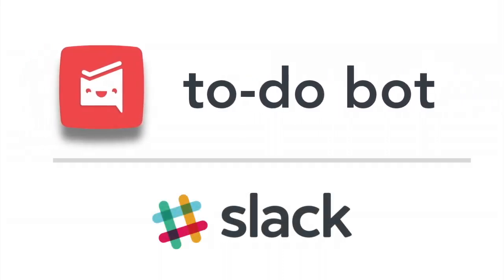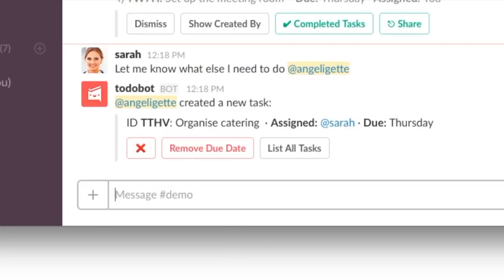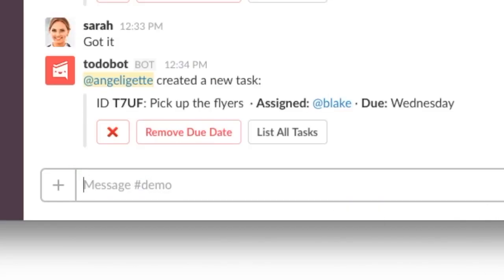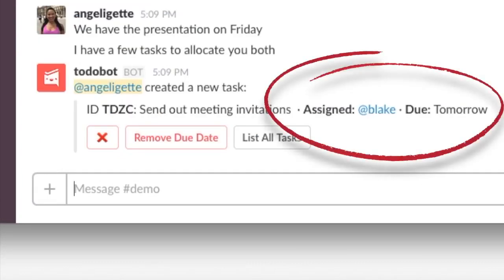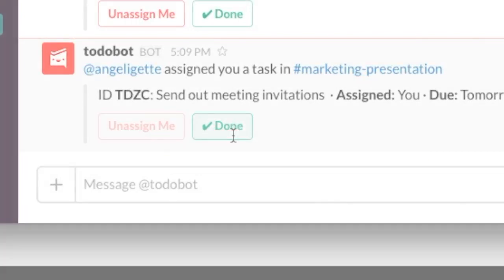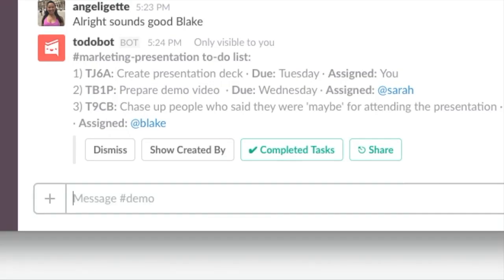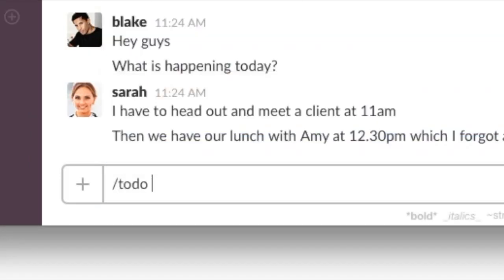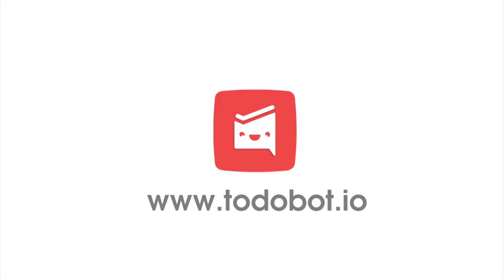WORKAST FOR SLACK | TOP TASK MANAGER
Workast for Slack is a to-do list inside your conversations.

You can create tasks, edit tasks, mark tasks as done and more... all without leaving your conversations.

Get productive with managing your tasks within Slack.

To-do bot has now been renamed to Workast.